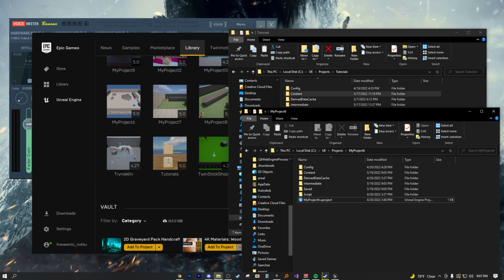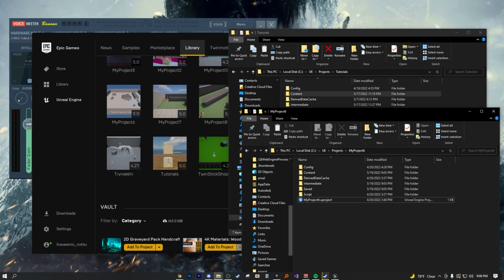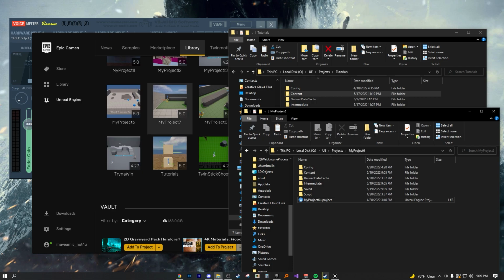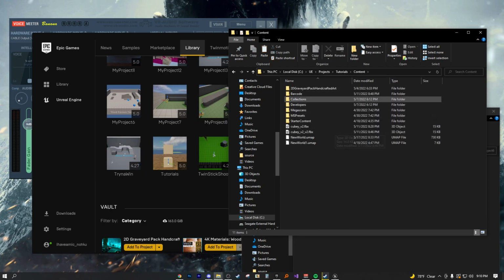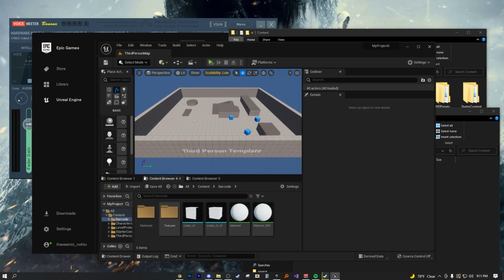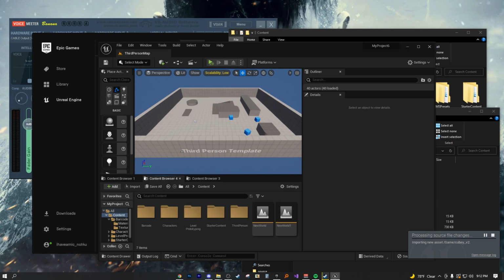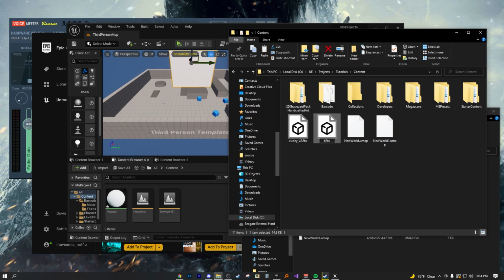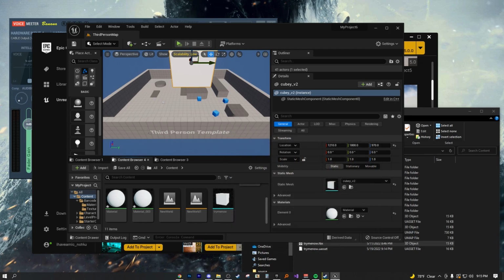Unreal Engine 5: How To Recover Files "Could not compile. Try rebuilding from source manually."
Ever tried to open your UE4 or UE5 project (Maybe after doing a little CPP work) and you run into this error message "Could not compile. Try rebuilding from source manually" ? If so, then this video will surely help you out. In it, I show you how to recover all your content and even successfully add them to a different project.

Message me in the comments if you have any questions on anything discussed or anything I may have not even mentioned but could have.